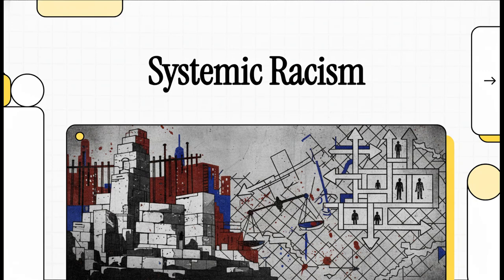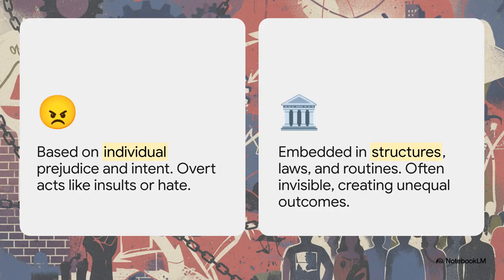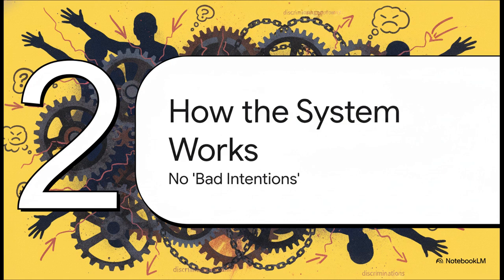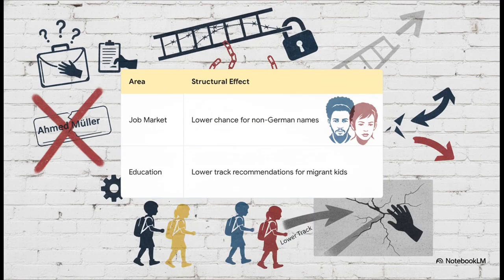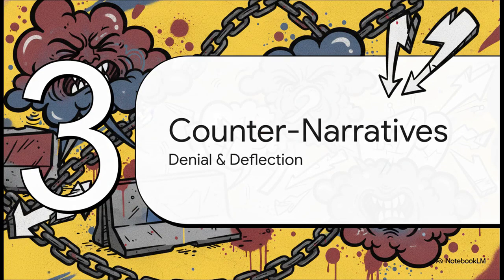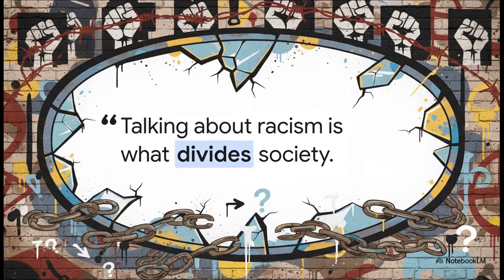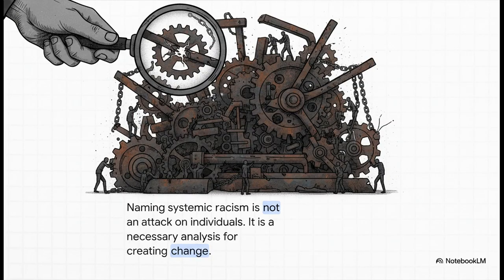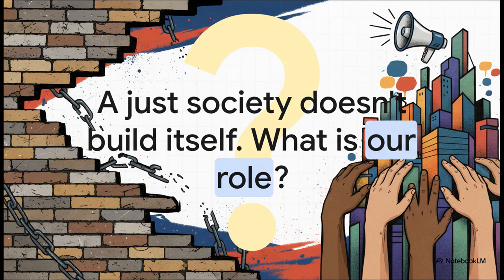Systemic Racism Explained: Why Discrimination Is Structural – Not Individual Failure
This video explains what systemic racism really means – beyond personal prejudice or individual intent. It shows how racism is embedded in institutions, laws, routines, and cultural narratives, and why ignoring these structures weakens democracy itself.

Systemic racism is not about accusing individuals of being “bad people.” It is about understanding how historical power relations, colonial legacies, and unequal systems continue to shape access to education, jobs, housing, media representation, and state authority today.

The video clearly names and critically dismantles right-wing and far-right narratives that deny or relativize racism. Claims that discrimination no longer exists, or that equality efforts are “reverse racism,” are shown to be factually wrong and politically dangerous. There is no false balance when it comes to human dignity and equal rights.

This is a contribution to political education, democratic culture, and critical media literacy. It argues clearly and calmly: anti-racism is not extremism. It is a democratic responsibility.

Education, AI, and media literacy are key tools against hate and exclusion:
 – Open wiki MOOC platform for education and civic learning